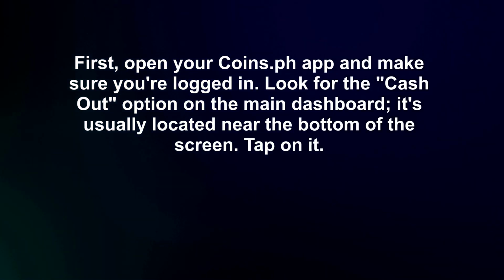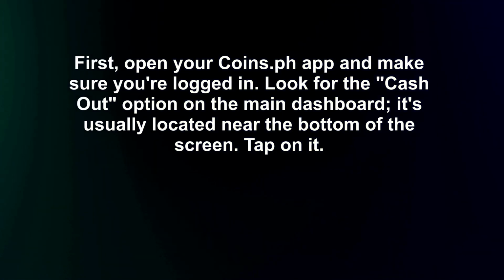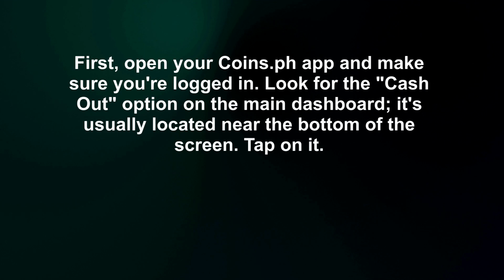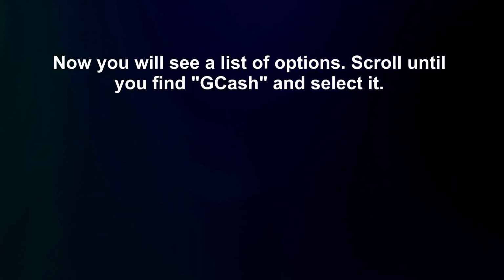How To Send Money From Coins.Ph To Gcash - NEW! Step by Step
How To Send Money From Coins.Ph To Gcash gives a tutorial on how to transfer funds from your Coins.ph wallet to a GCash account, outlining the necessary steps for linking accounts and securely sending money between the two platforms.

00:00 Transferring Funds Between Coins.ph and GCash
00:11 Open Coins.ph and Select "Cash Out"
00:18 Select GCash
00:23 Enter Transfer Details
00:32 Confirm Transaction
00:38 Successful Transfer Confirmation
00:42 Check GCash Balance